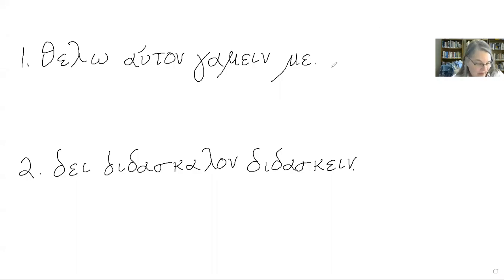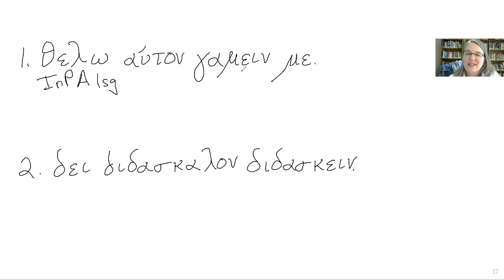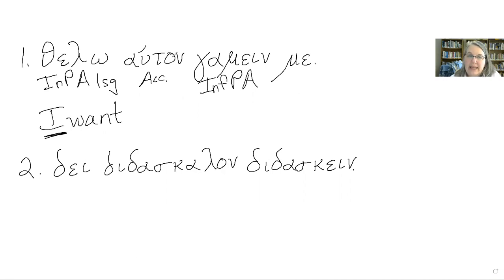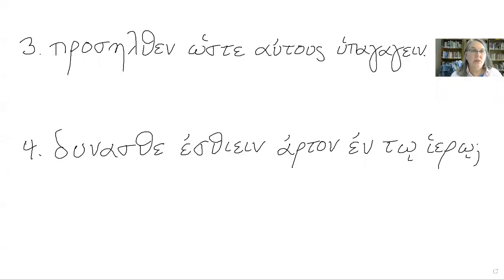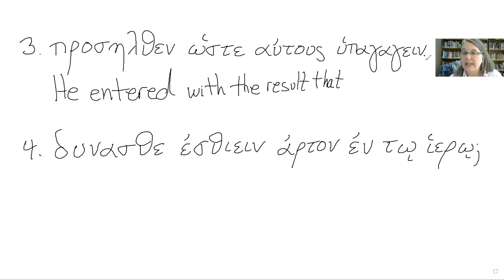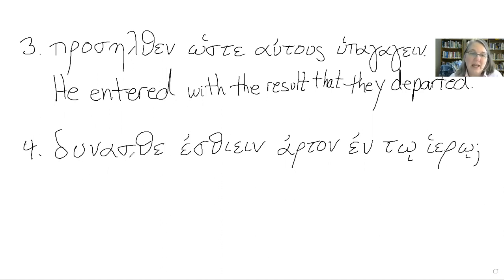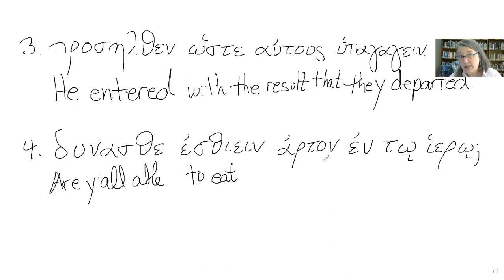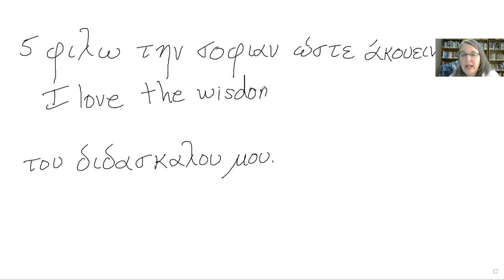Duff Practice 18.2.1 and 18.2.2